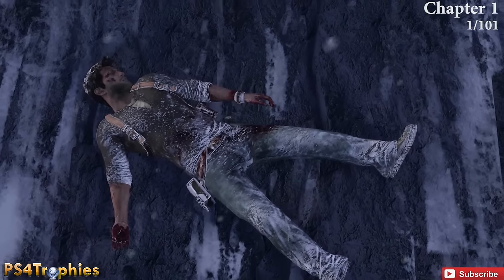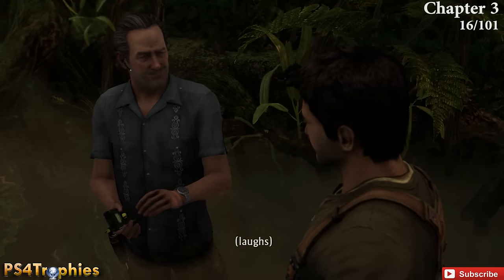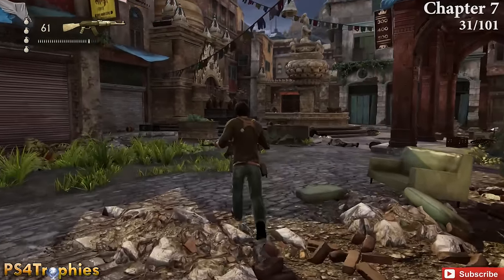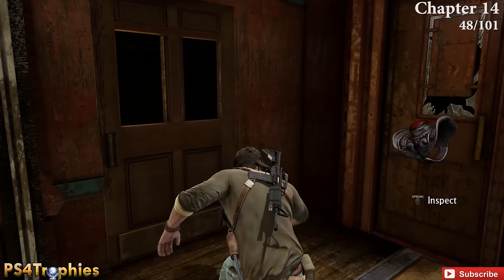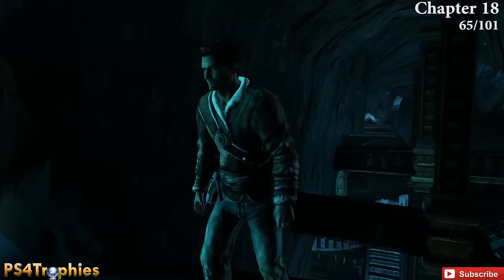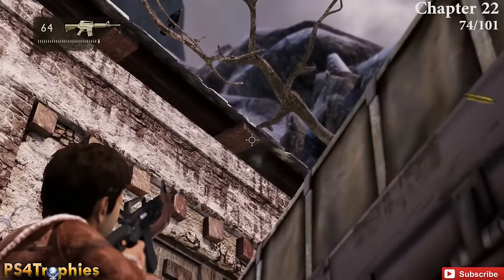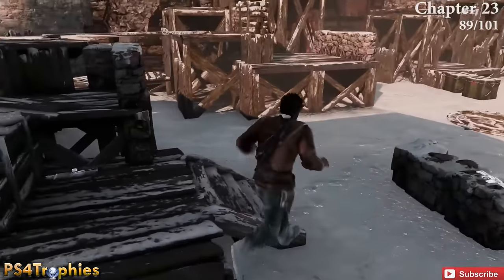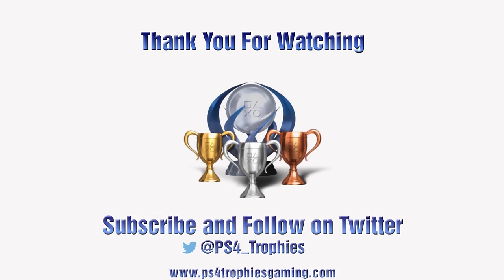Uncharted 2 Among Thieves Remastered - All 101 Treasure Collectibles - The Nathan Drake Collection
. Uncharted 2 Among Thieves Remastered from the Uncharted: The Nathan Drake Collection. These are all 100 collectible treasures and 1 strange relic in the second game of the Uncharted series. Finding all 101 will earn you the Master Thief Collection.

★  Drake's Fortune  includes the following trophies  ★

Platinum (Platinum)
Earn all Uncharted 2: Among Thieves™ Remastered Trophies

Charted! - Easy (Bronze)
Finish the Game on Easy Without Changing the Difficulty

Charted! - Normal (Bronze)
Finish the Game on Normal Without Changing the Difficulty

Charted! - Hard (Silver)
Finish the Game on Hard Without Changing the Difficulty

Charted! - Crushing (Gold)
Finish the Game on Crushing Without Changing the Difficulty

First Treasure (Bronze)
Find 1 Treasure

Relic Finder (Bronze)
Find the Strange Relic

Master Thief Collection (Gold)
Find all Treasures and the Strange Relic

20 Headshots (Bronze)
Kill 20 Enemies with Headshots

100 Headshots (Bronze)
Kill 100 Enemies with Headshots

Headshot Expert (Silver)
Kill 5 Enemies in a Row with Headshots

Bare-knuckle Brawler (Bronze)
Defeat 20 Enemies with Hand-to-Hand Combat

Bare-knuckle Slugger (Bronze)
Defeat 50 Enemies with Hand-to-Hand Combat

Bare-knuckle Expert (Silver)
Defeat 10 Enemies in a row with Hand-to-Hand Combat

Dyno-Might Master (Silver)
Kill 5 Enemies with 1 Explosion

Hangman (Bronze)
Kill 20 Enemies with Gunfire While Hanging

Grenade Hangman (Bronze)
Kill 10 Enemies with Grenades While Hanging

Run-and-Gunner (Bronze)
Kill 20 Enemies by Shooting from the Hip (without aiming)

Steel Fist Master (Silver)
Kill 20 Enemies with a Single Punch After Weakening Them with Gunfire

Steel Fist Expert (Bronze)
Kill 10 Enemies in a Row with a Single Punch After Weakening Them with Gunfire

Master Ninja (Silver)
Kill 50 Enemies by Melee-Attacking from Behind

Survivor (Silver)
Kill 75 Enemies in a Row Without Dying

30 Kills: Mk-NDI (Bronze)
Kill 30 Enemies with Mk-NDI Grenades

30 Kills: Desert-5 (Bronze)
Kill 30 Enemies with the Desert-5

30 Kills: Wes-44 (Bronze)
Kill 30 Enemies with the Wes-44

50 Kills: Dragon Sniper (Bronze)
Kill 50 Enemies with the Dragon Sniper

50 Kills: 92FS-9mm (Bronze)
Kill 50 Enemies with the 92FS-9mm

50 Kills: M4 (Bronze)
Kill 50 Enemies with the M4

50 Kills: Micro-9mm (Bronze)
Kill 50 Enemies with the Micro-9mm

30 Kills: Moss-12 (Bronze)
Kill 30 Enemies with the Moss-12

30 Kills: RPG-7 (Bronze)
Kill 30 Enemies with the RPG-7

50 Kills: SAS-12 (Bronze)
Kill 50 Enemies with the SAS-12

20 Kills: Pistole (Bronze)
Kill 20 Enemies with the Pistole

50 Kills: M32-Hammer (Bronze)
Kill 50 Enemies with the M32-Hammer

50 Kills: FAL (Bronze)
Kill 50 Enemies with the FAL

New Paparazzi in Town (Bronze)
Explore Photo Mode

Staying Dry (Silver)
Beat 'Chapter 3 - Borneo' in less than 6 minutes 30 seconds

Quick Jaunt Through a Warzone (Gold)
Beat 'Chapter 5 - Urban Warfare' in less than 7 minutes 30 seconds

Bullet Train From Hell (Bronze)
Beat 'Chapter 13 - Locomotion' in less than 7 minutes

EXTENDED TROPHIES (Not required for Plat)

Supernatural Born Killers (Bronze)
Defeat 5 Guardians With a Sniper Rifle

Cosplay (Bronze)
Kill an Enemy While Playing as an Alternate Character Costume Other Than Drake

YOLO Among Thieves (Bronze)
Beat the Last Chapter Without Dying on Normal Difficulty or Harder

Too Fat Too Furious (Bronze)
Complete a Continuous Speed Run as Doughnut Drake

Take Me to Your Leader (Bronze)
Compare Statistics with Friends

Needer for Speeder (Bronze)
Achieve a Complete Speed Run Time of Less than 3 Hours and 30 minutes

Cheat Hard to Cheat Harder (Bronze)
Activate a Tweak

Charted! - Brutal (Gold)
Finish the Game on Brutal Without Changing the Difficulty